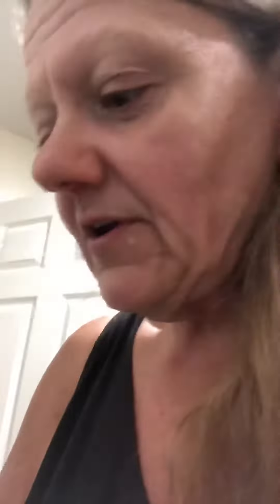Elyvira’s Healthy Cooking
Stuffed Baked Chicken Breasts over Spinach part 2 of 2